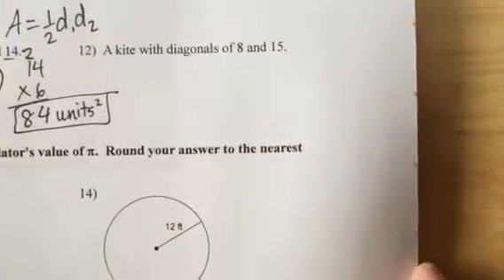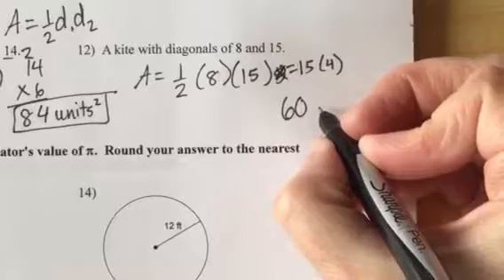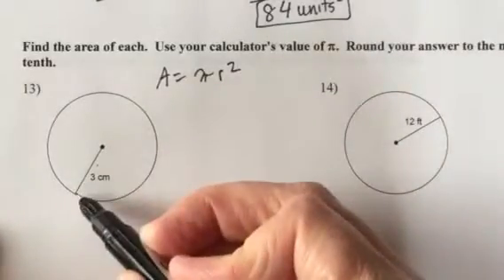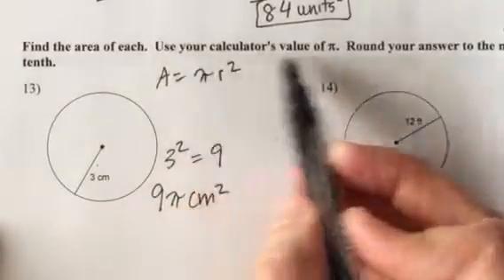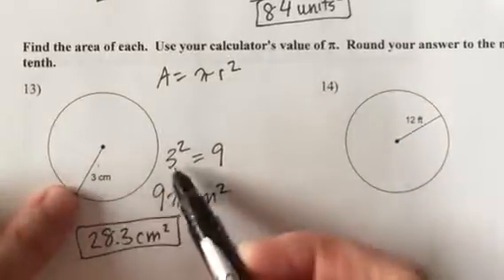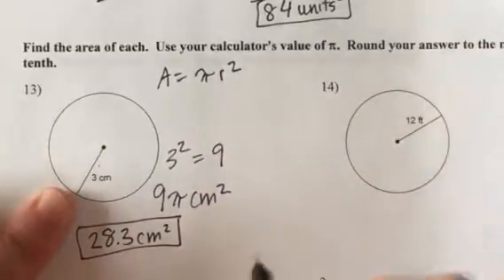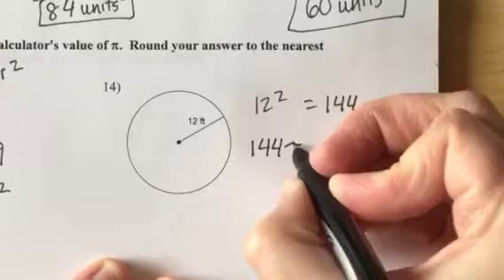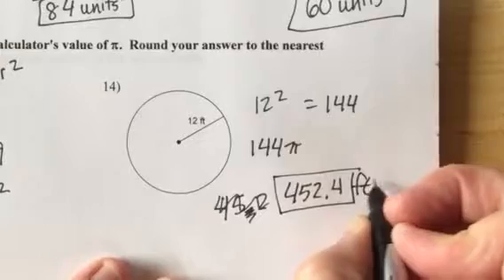Geometry Chapter 11 Review page 2 continued